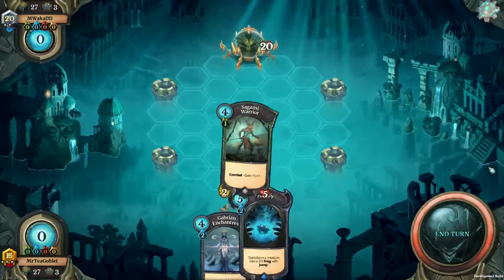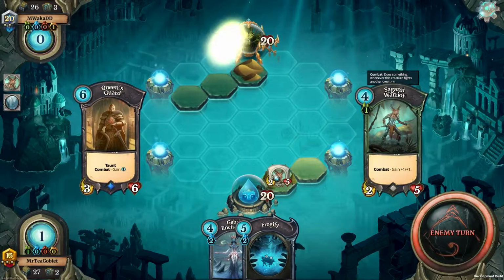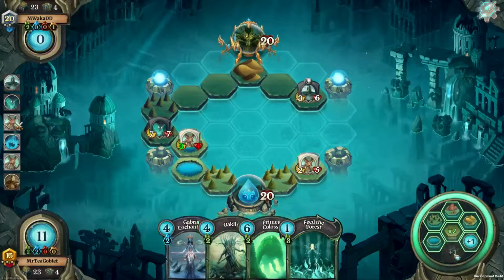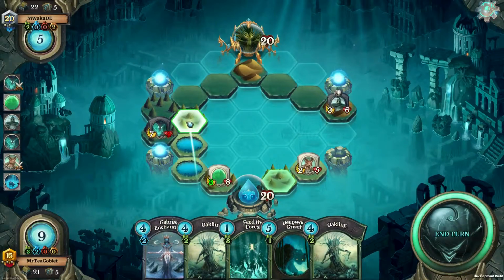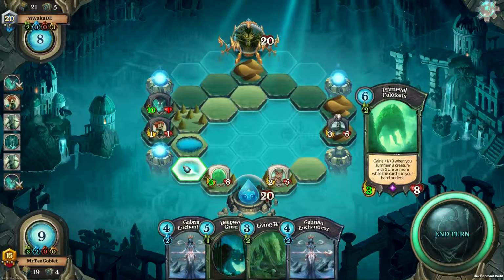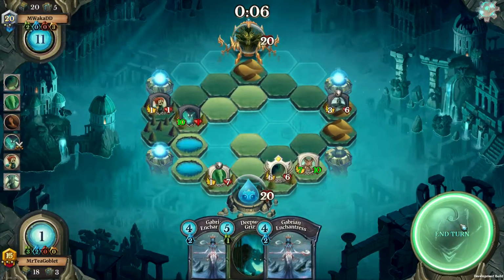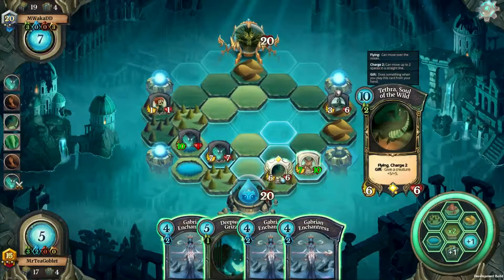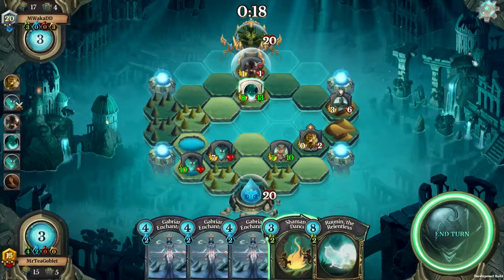Faeria ranked #15 (Rank 15) - Blue/Green vs Green/Yellow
Hi everybody!

Please join me for a game of Faeria!
This is a new CCG that just entered into Steam Early access. It will be free to play after early access have ended. Please be advised that since the game is still in beta everything you see may or may not be representative of the final product.

If you think it looks fun (it is!), please give it a try.